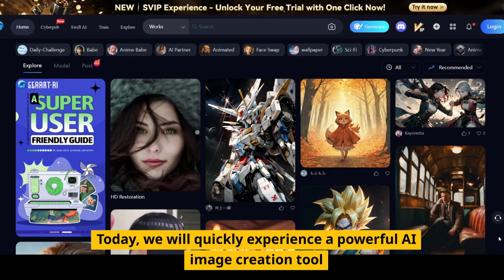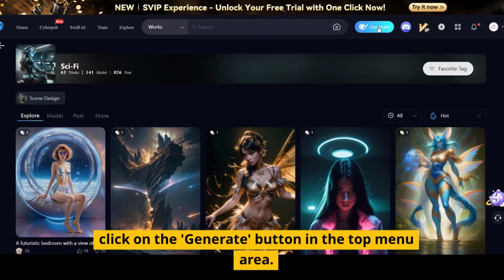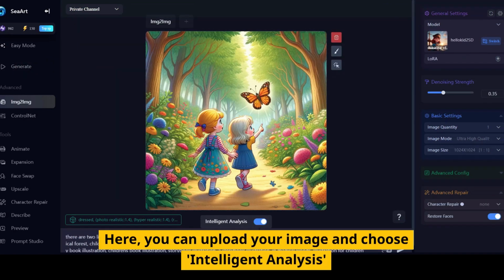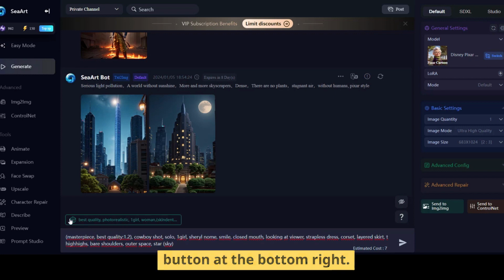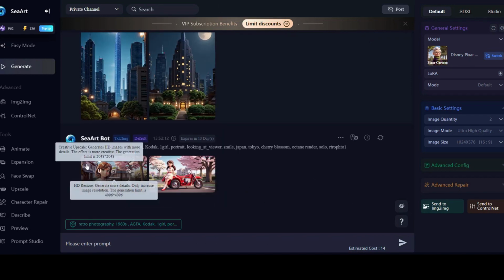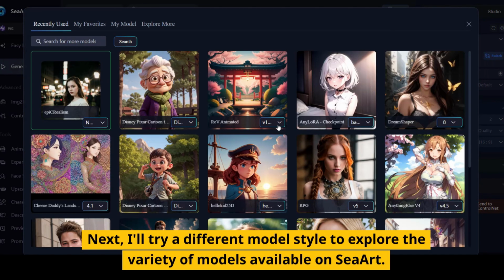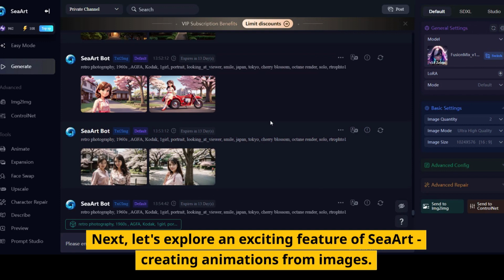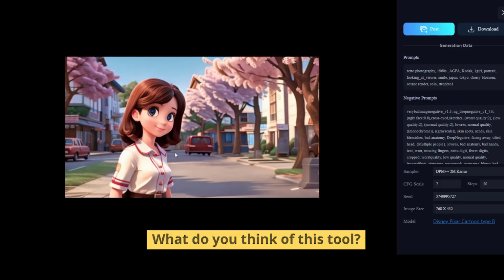Quick tutorial for SeaArt - Powerful free AI image generator | AI Work Innovator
Dive into the world of AI-powered creativity with our quick tutorial video, 'Quick Tutorial for SeaArt - Powerful Free AI Generator'.

This concise guide is perfect for anyone looking to explore the capabilities of SeaArt, a free and powerful AI tool that is revolutionizing the way we create and interact with art.

In this video, we provide a straightforward, step-by-step walkthrough of SeaArt, showcasing how to easily navigate and utilize its features to generate stunning artworks. Whether you're a professional artist, a hobbyist, or simply someone intrigued by the potential of AI in art, this tutorial is tailored to help you get the most out of SeaArt's innovative platform.

We start by guiding you through the process of setting up SeaArt, including creating an account and familiarizing yourself with its user-friendly interface. Then, we delve into the exciting part: creating art! Learn how to select models, input your artistic preferences, and manipulate various settings to turn your creative visions into digital masterpieces.

Throughout the tutorial, we also share helpful tips and insights on how to effectively use SeaArt's unique features, giving you the tools to experiment and create artwork that truly stands out.

By the end of our video, you'll have a solid understanding of how to harness the power of SeaArt to elevate your artistic endeavors. Let's start creating!